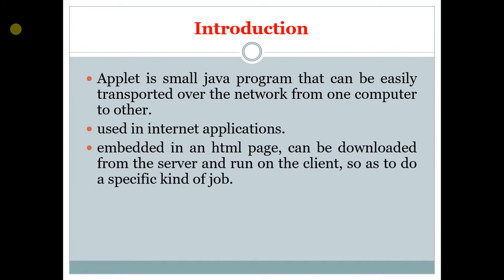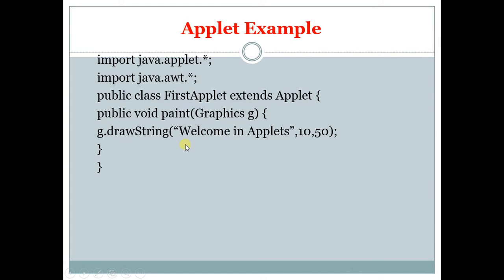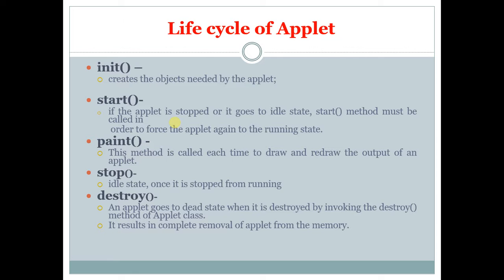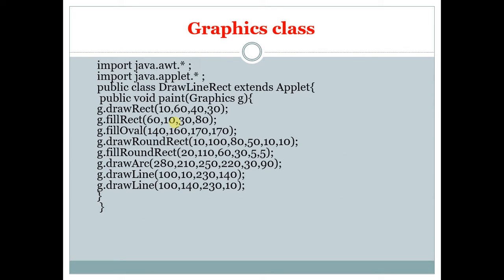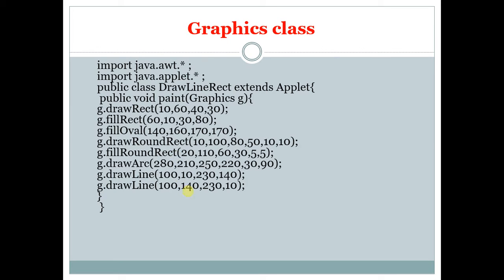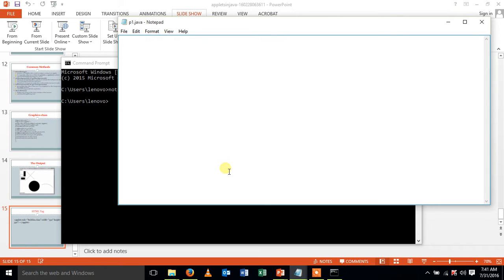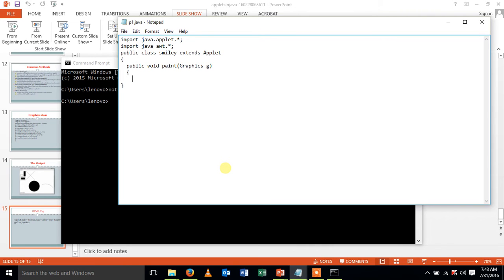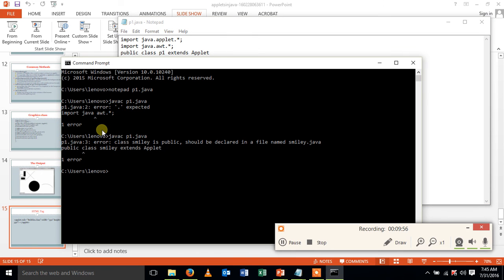Applet in Java Part 1